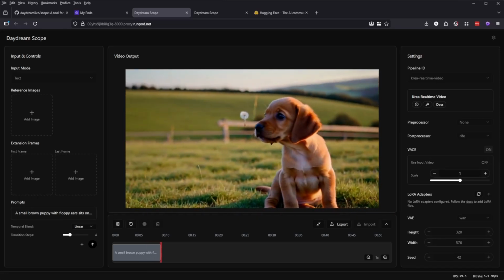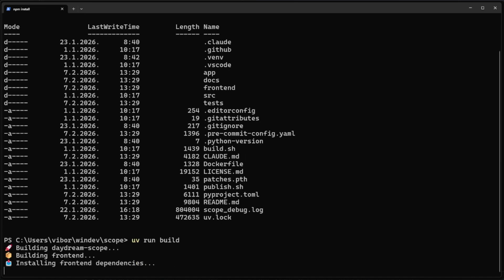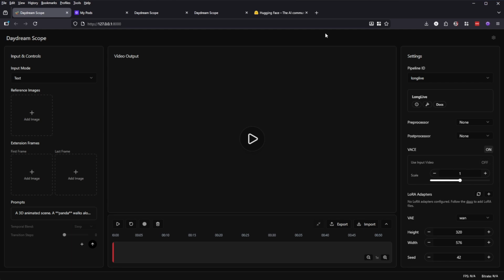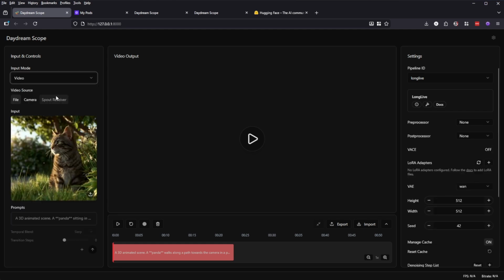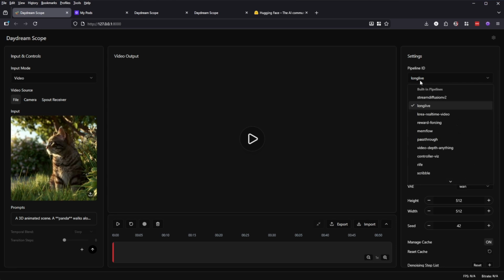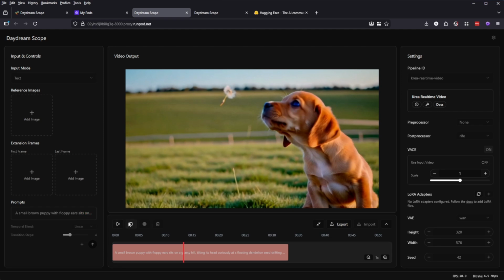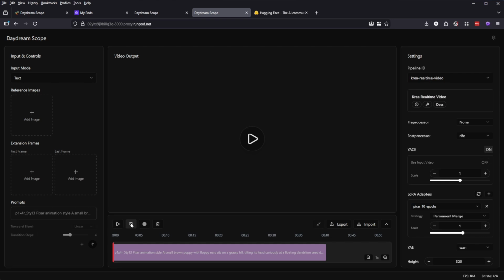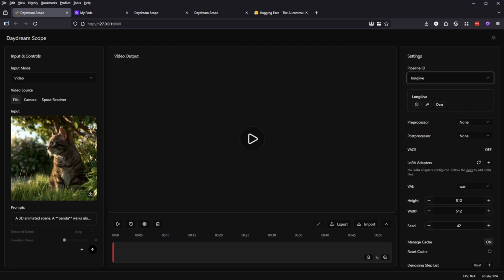Scope Features Walkthrough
This is a Scope features and a quick start video showcased in our docs.